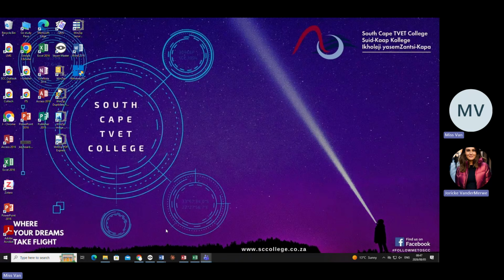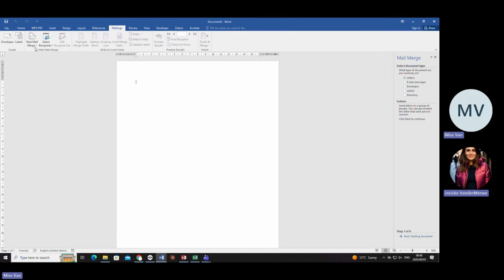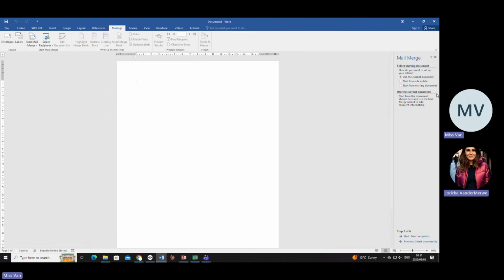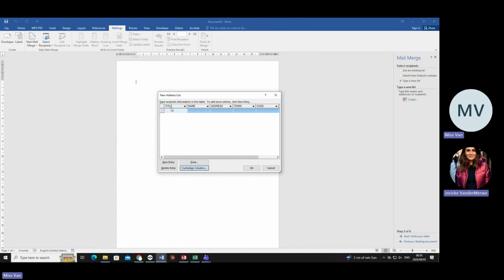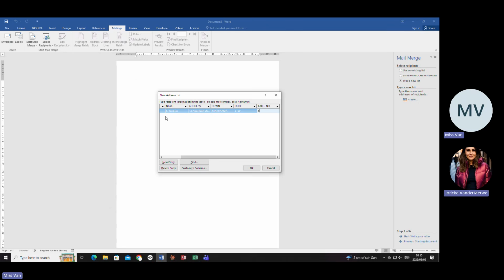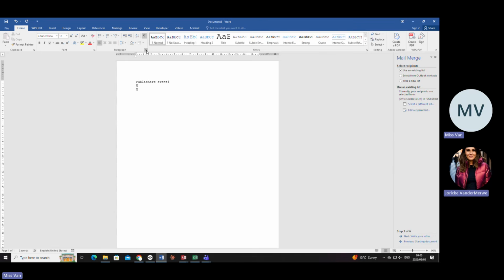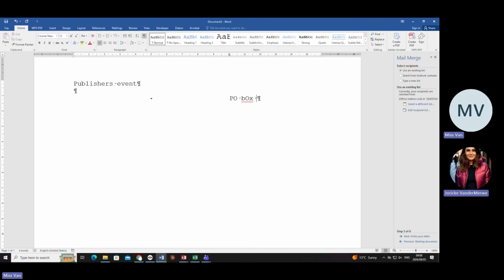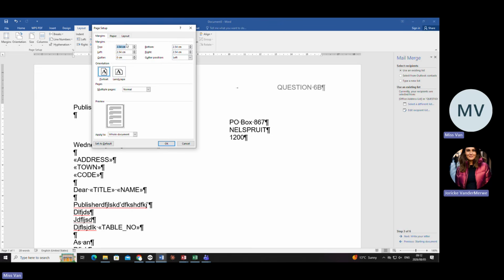MAILMERGE N5 May 2026